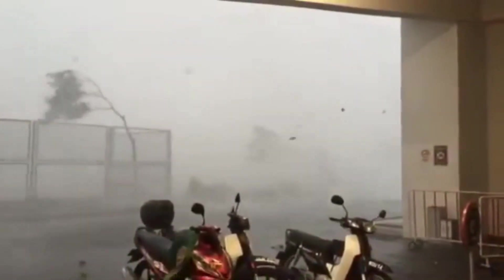5 INOVASI PAYUNG UNIK Masa depan, Alat Inovatif dan Kreatif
Payung unik inovatif dan kreatif ini bakal dibutuhin di musim hujan. 5 Inovasi payung masa depan dan masa kini. Sederhana tapi bermanfaat